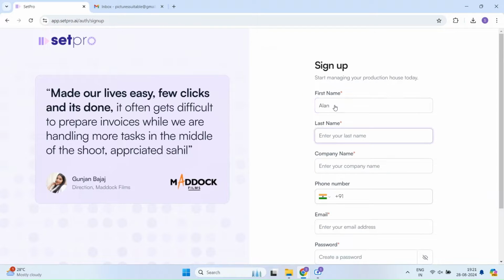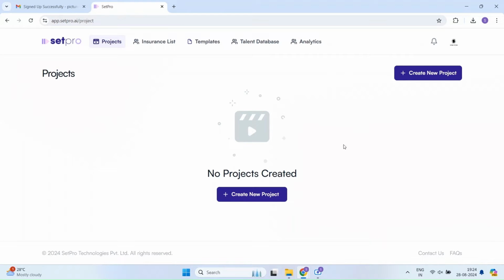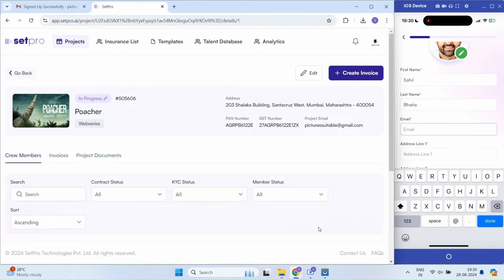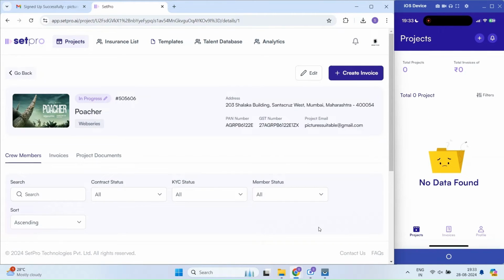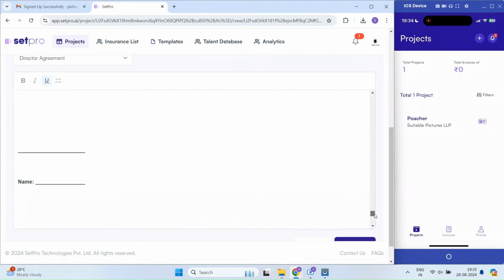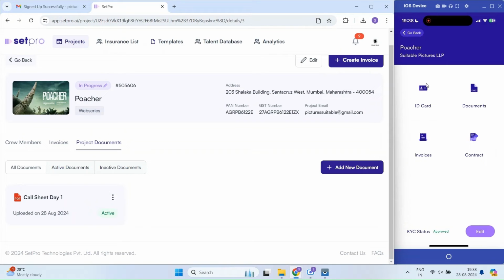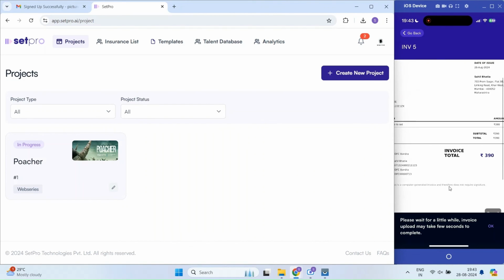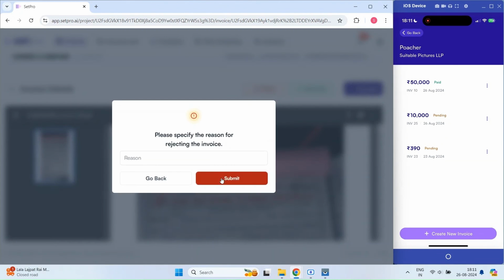Sign up Process and Features Demo